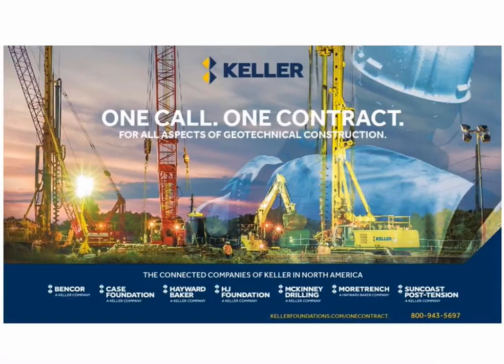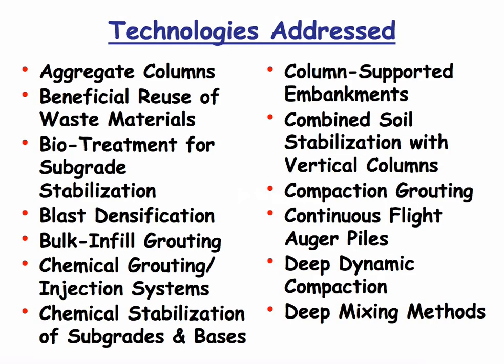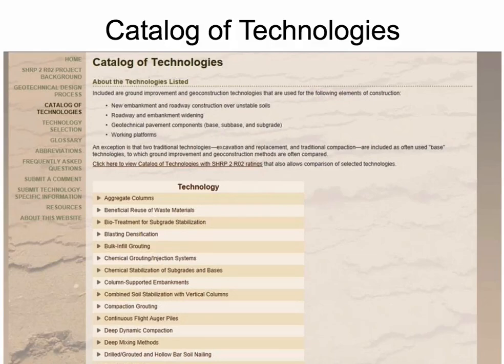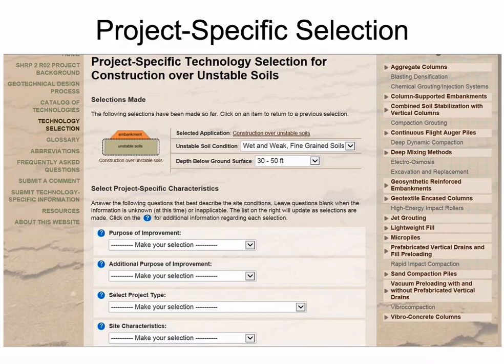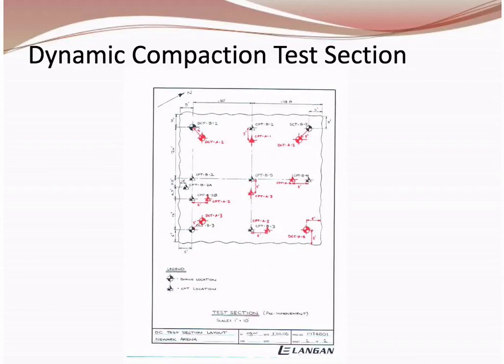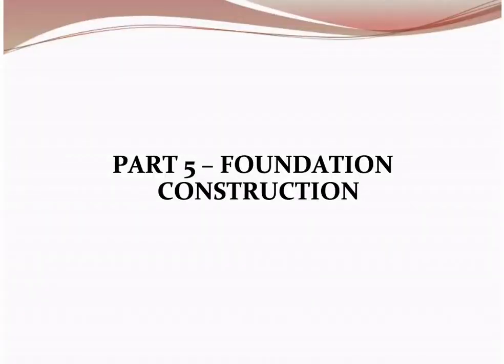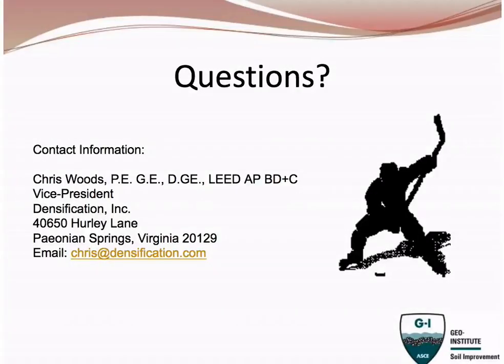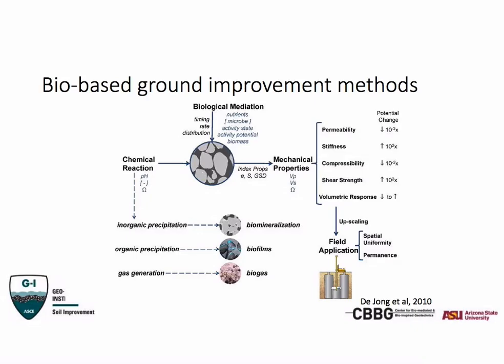2018 Geo-Institute Web Conferences - August 21, 2018 AM - Soil Improvement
The Soil Improvement Technical Committee's presentation during the 2018 Geo-Institute web conference. Presentations include:
- "GeoTechTools-The First Place to Look" presented by Vernon Schaefer (1:38)
-"Building the Devil's Playground: How a Ground Improvement Program Eliminated the Need for Pile Foundations" presented by Chris Woods (21:18)
-"Scale Up and Field Trials on Bio-based Ground Improvement Methods" presented by Leon van Paassen (47:19)
--"Soil Mixing to Support Storage Tanks on Soft Clays" presented by James Hussin (1:14:03)
-"Design, Installation and Analysis of Column Supported Embankment Systems at I-295/I-76/Route 43 Direct Connection Contracts 1&2" presented by Brandon Buschmeier (1:38:35)
-"Liquefaction Mitigation using Driven Displacement Piles: Research and Case History" presented by Armin Stuedlein (2:02:33)

Want to know more about the Geo-Institute? Visit: geoinstitute.org